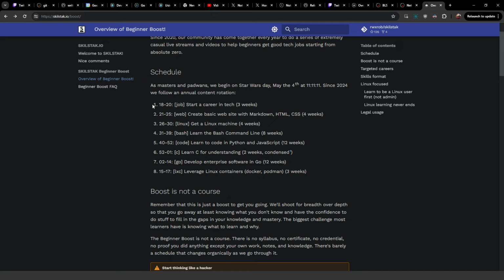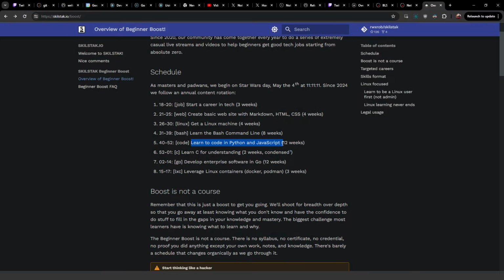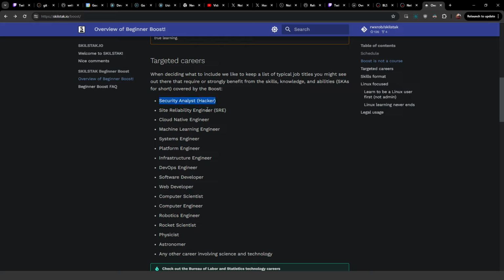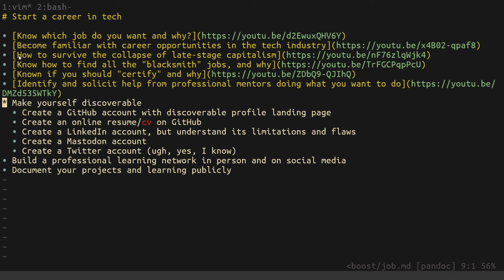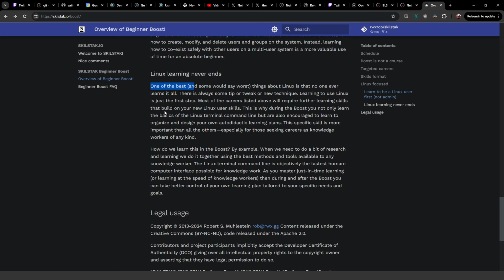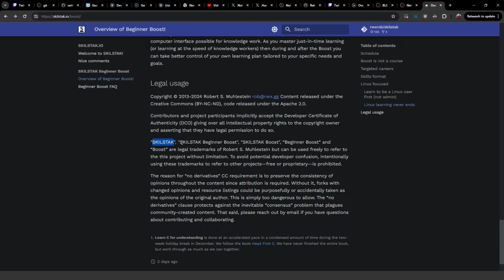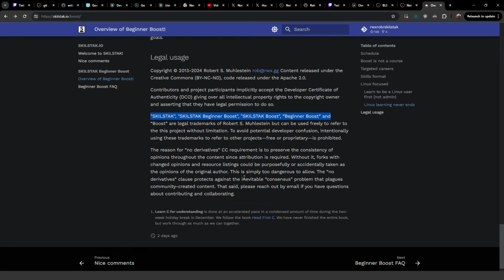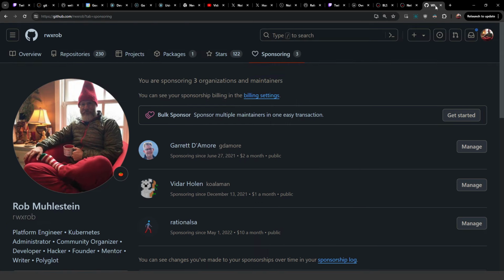🔰 Overview of the 2024 SKILSTAK Beginner Boost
Want a tech job? Wondering if you missed learning something for your current tech job? The Boost is for you! (Imagine that with a VaultTec voice and 60s music in the background.)